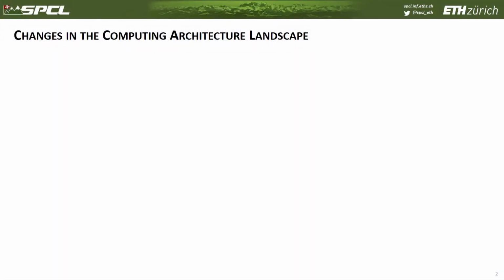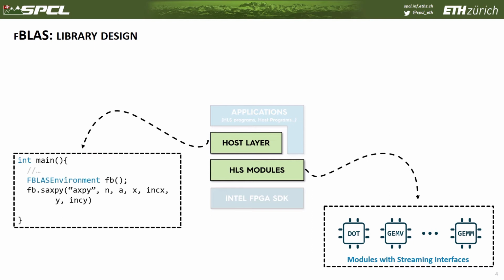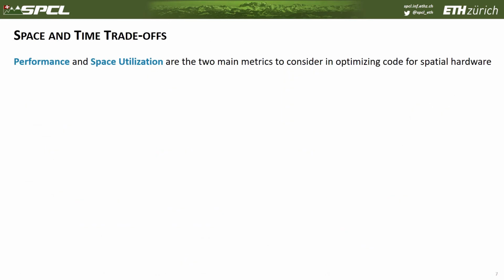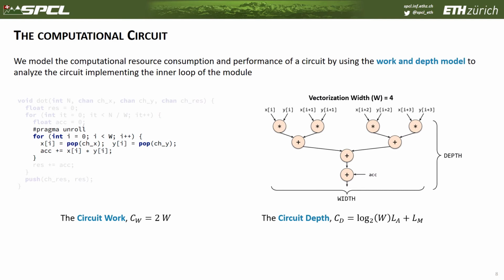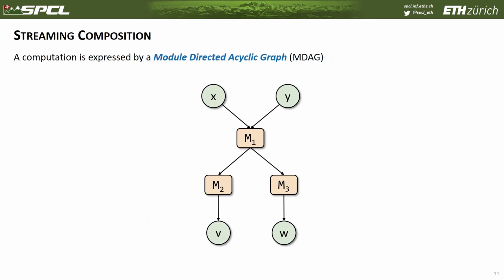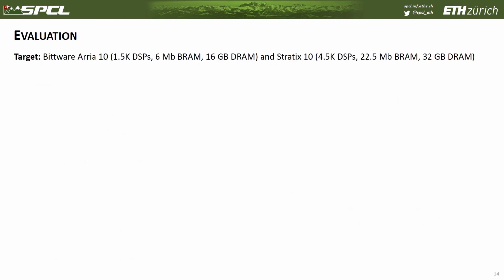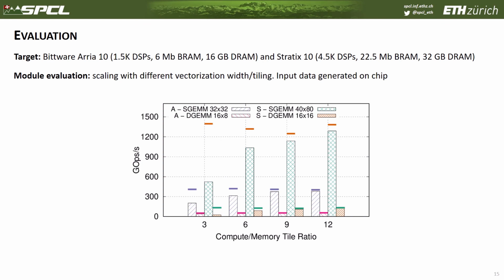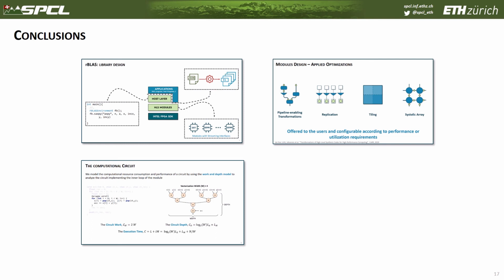FBLAS: Streaming Linear Algebra on FPGA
Speaker:  Tiziano De Matteis
Conference: SC'20
Abstract:  Spatial computing architectures pose an attractive alternative to mitigate control and data movement overheads typical of load-store architectures. In practice, these devices are rarely considered in the HPC community due to the steep learning curve, low productivity and lack of available libraries for fundamental operations. High-level synthesis (HLS) tools are facilitating hardware programming, but optimizing for these architectures requires factoring in new transformations and resources/performance trade-offs. We present FBLAS, an open-source HLS implementation of BLAS for FPGAs, that enables reusability, portability and easy integration with existing software and hardware codes. FBLAS' implementation allows scaling hardware modules to exploit on-chip resources, and module interfaces are designed to natively support streaming on-chip communications, allowing them to be composed to reduce off-chip communication. With FBLAS, we set a precedent for FPGA library design, and contribute to the toolbox of customizable hardware components necessary for HPC codes to start productively targeting reconfigurable platforms.